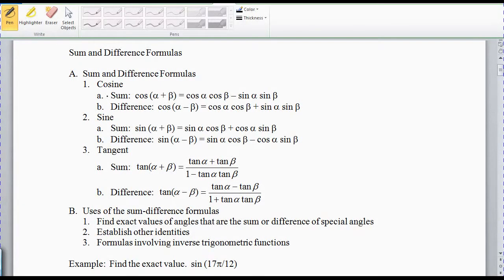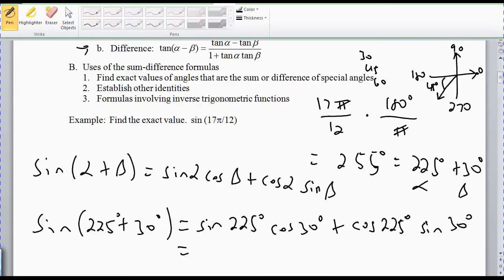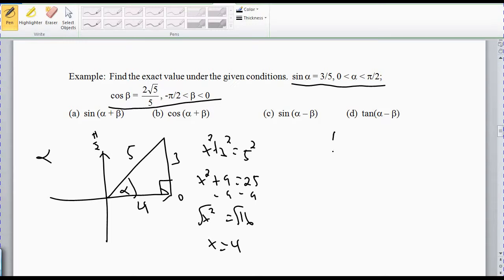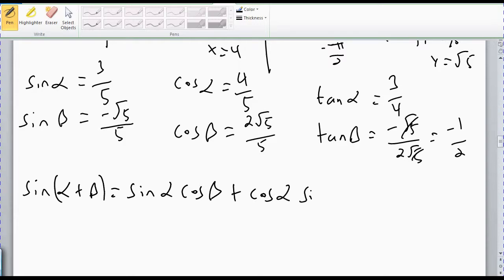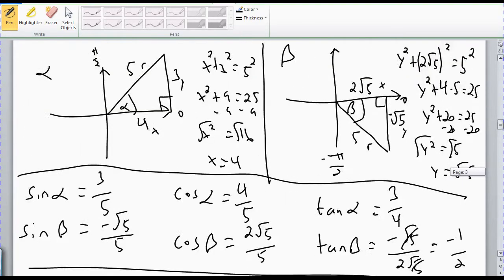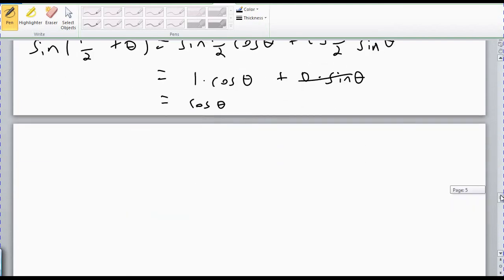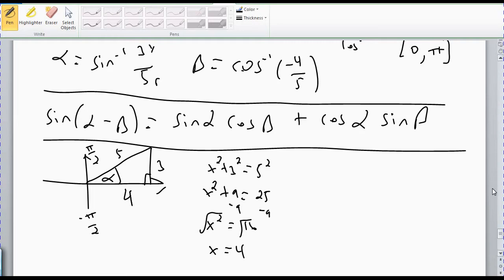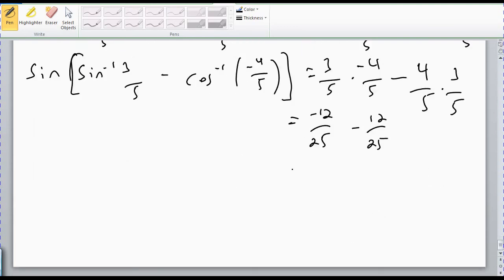SUM AND DIFFERENCE FORMULAS